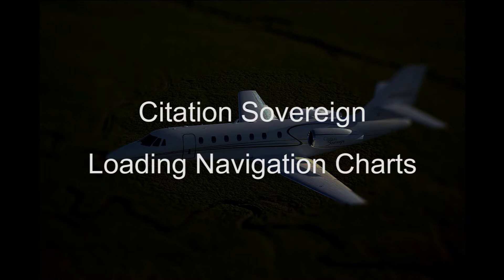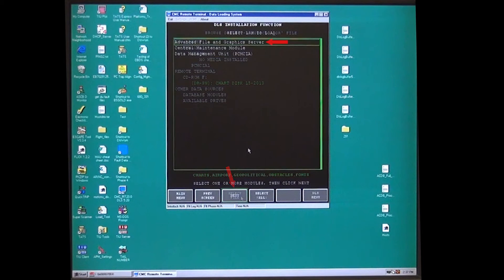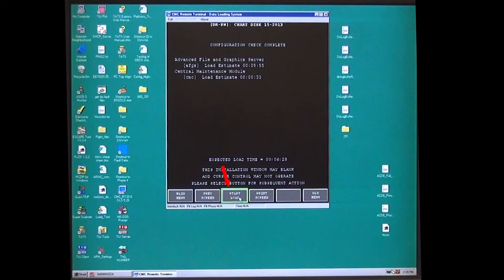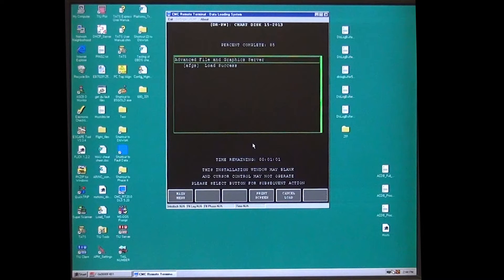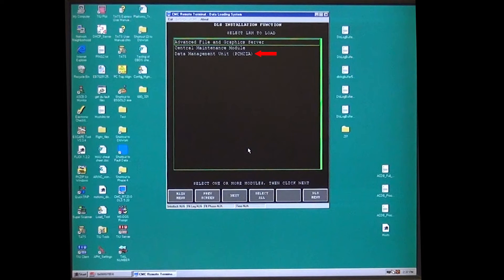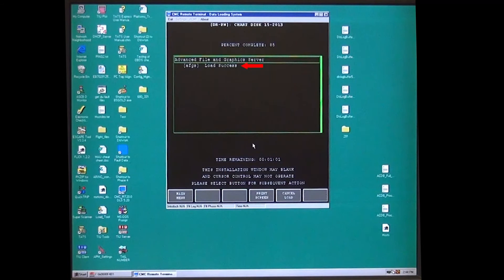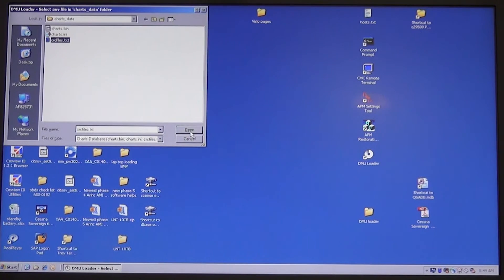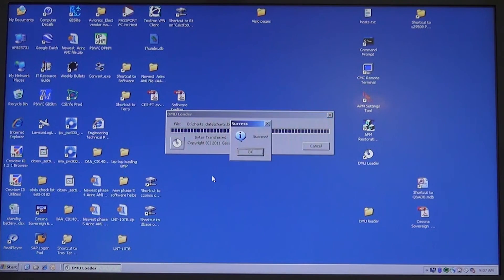Citation Sovereign-Loading Navigation Charts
This video shows the process of loading navigation charts into the Honeywell EPIC system.